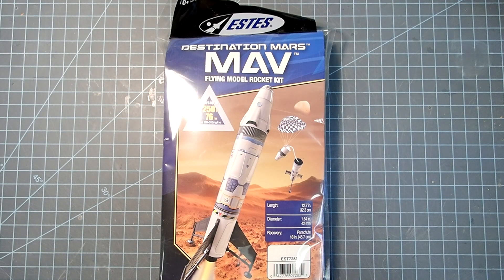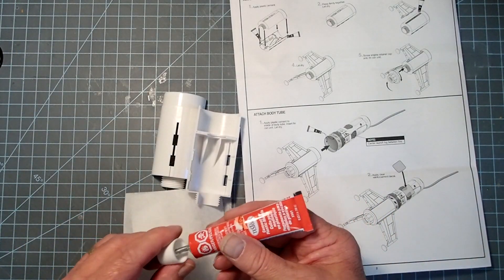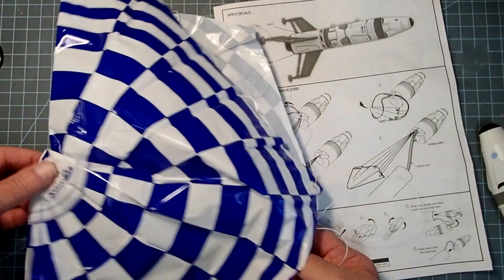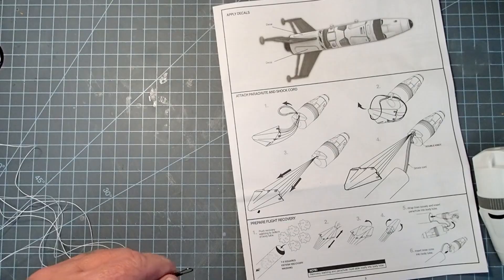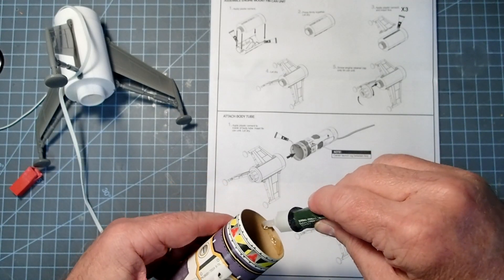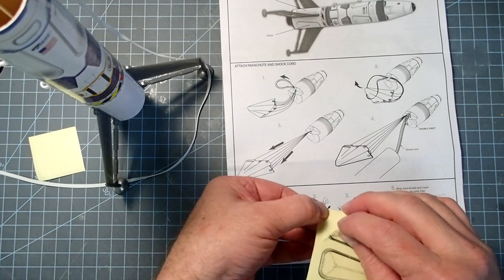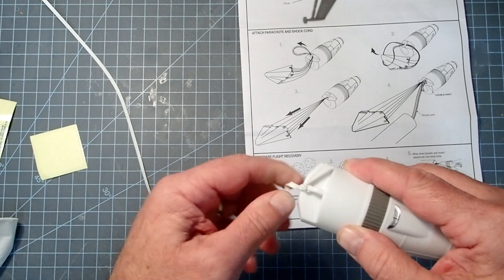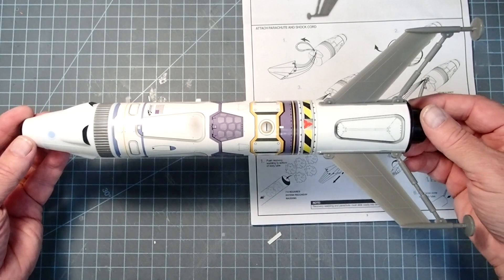Estes "MAV" model rocket assembly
This video shows step-by-step instructions for building the Estes "MAV" (Mars Ascent Vehicle). This beginner's kit can be assembled and ready to launch in about an hour.